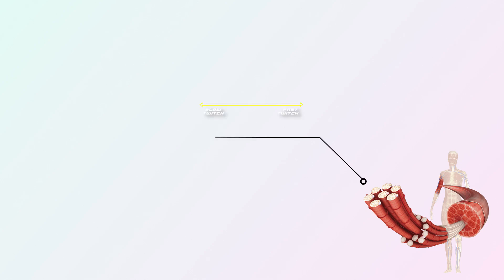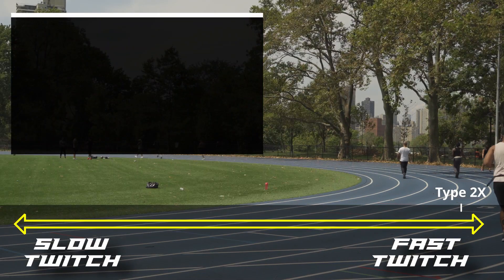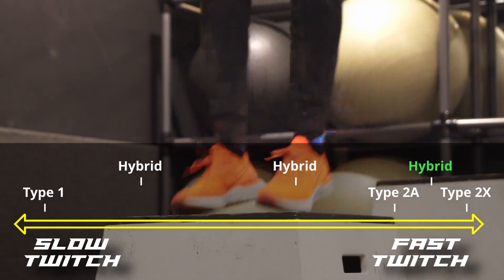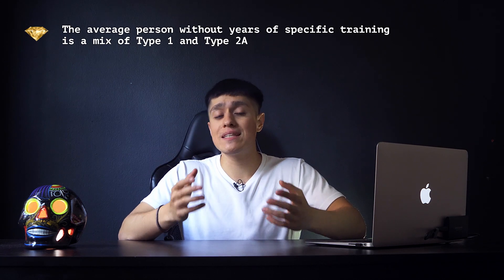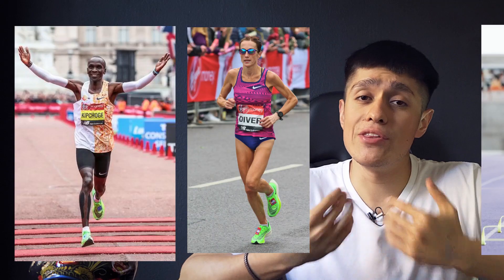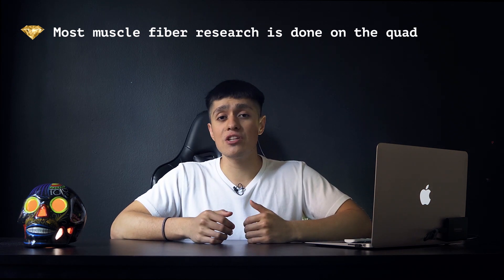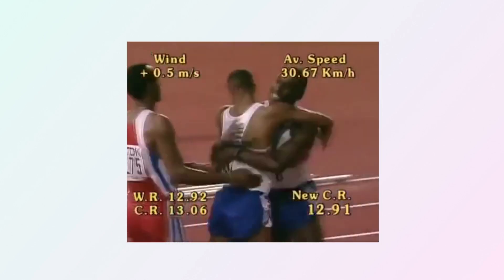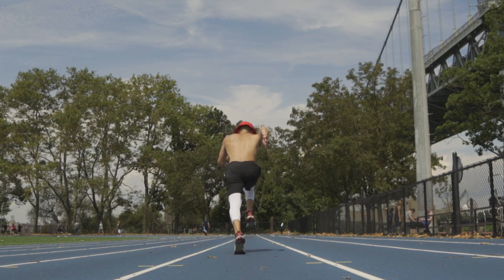How Much Fast Twitch Fibers Do Elite Sprinters Have?